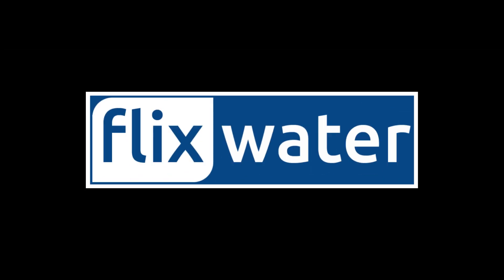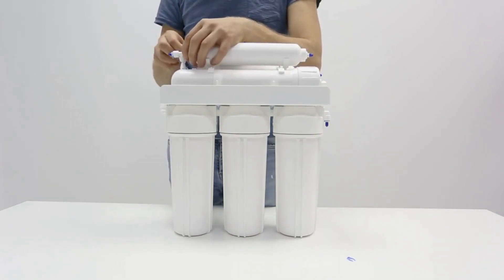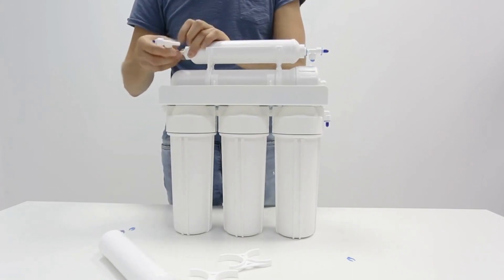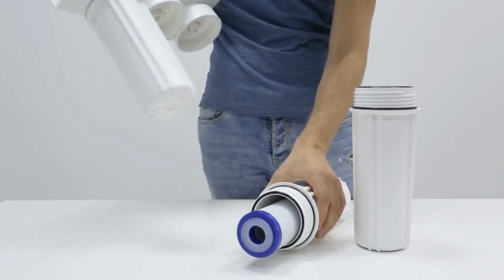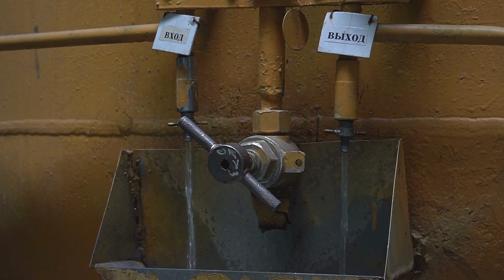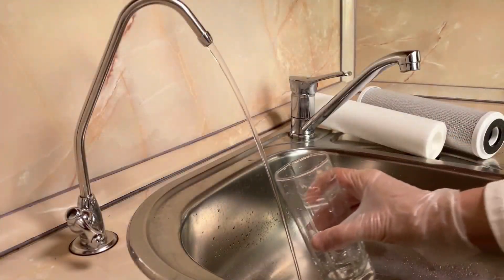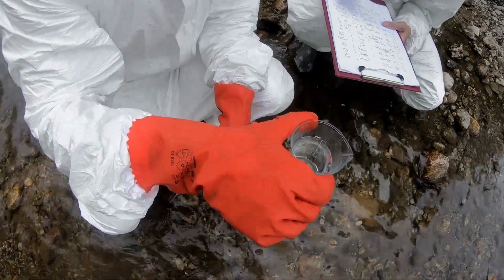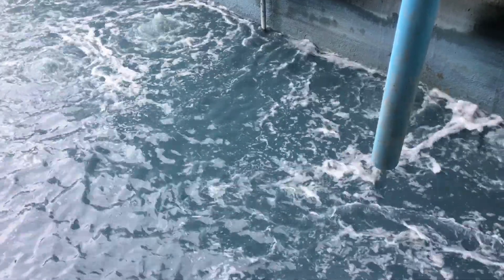How To Flush a Reverse Osmosis RO System [2 General Approaches] - FlixWater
To manually flush your RO membrane, start by disconnecting the waste line from your RO system. Locate the flow restrictor on the waste line and remove it. Then, reconnect the waste line to the RO system and let it run for half an hour to flush the membrane. Once the flush is complete, shut off the system, disconnect the waste line again, reinstall the flow restrictor, and reconnect the waste line as it was initially.